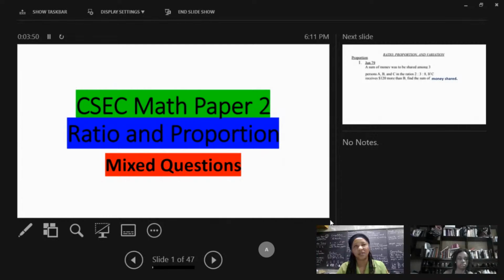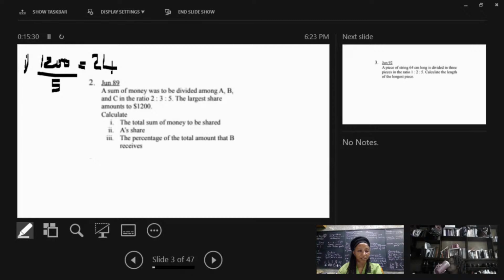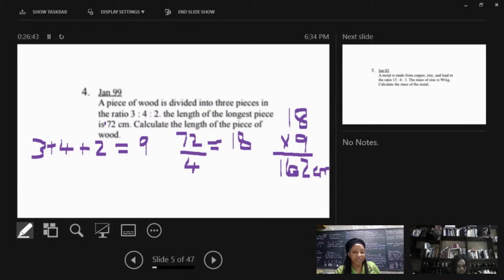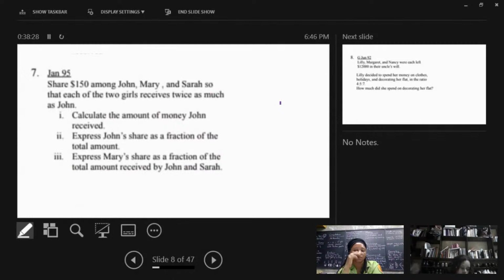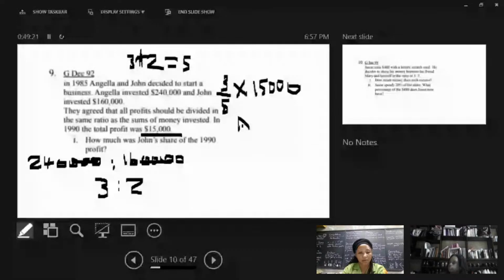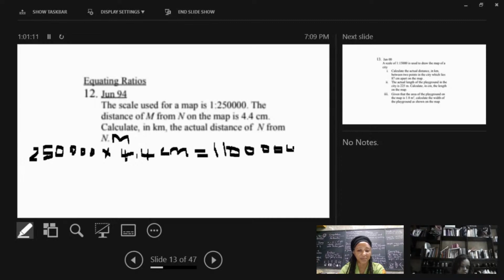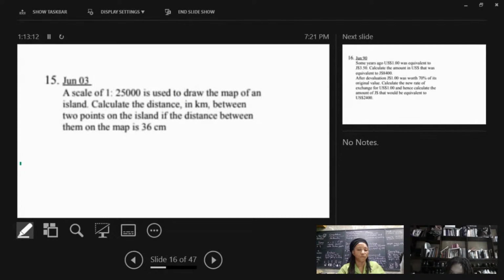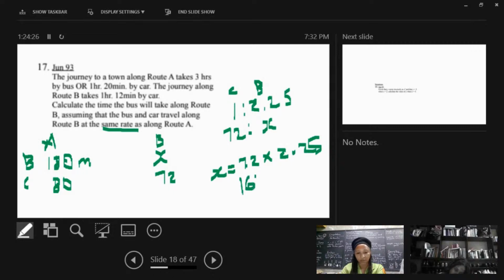CSEC Math Computation: Ratio and Proportion